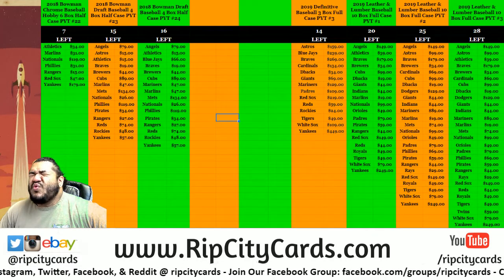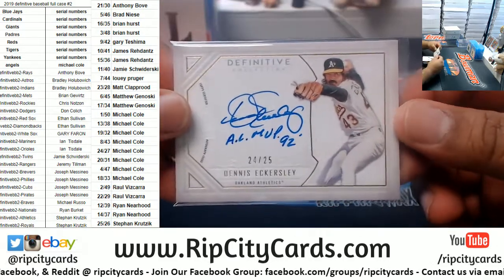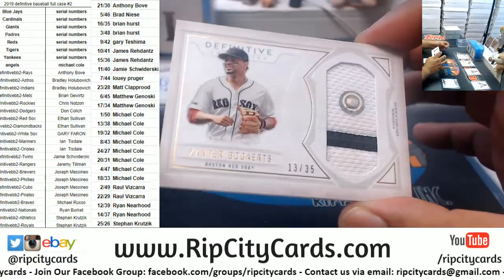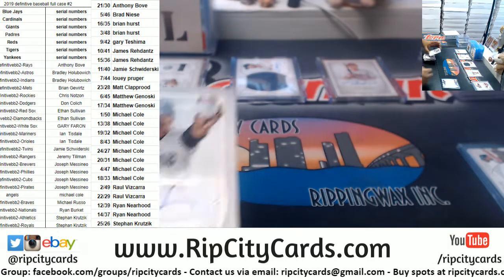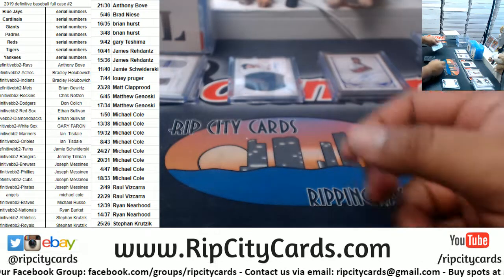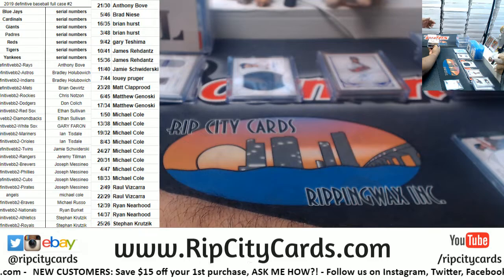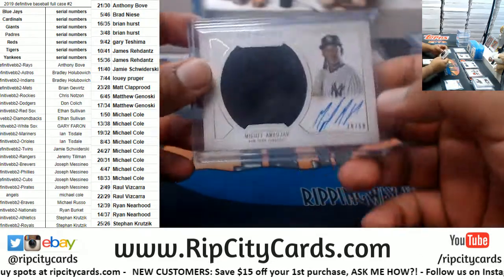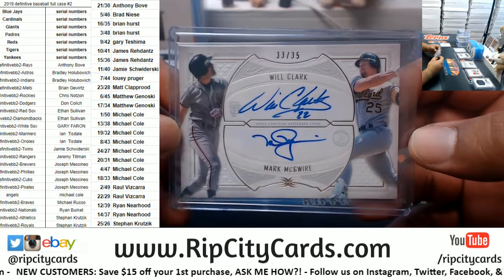2019 Definitive Baseball Full Case #2 RCC